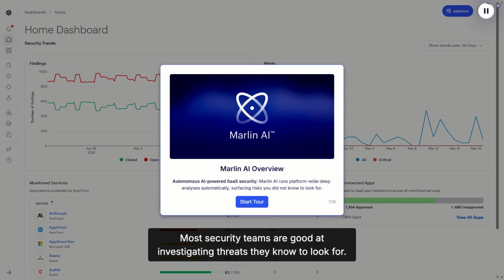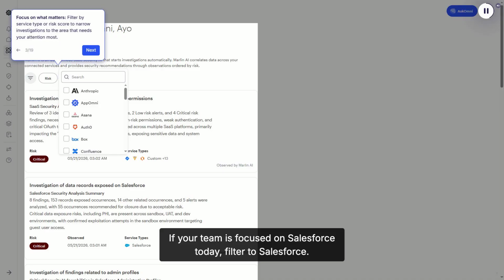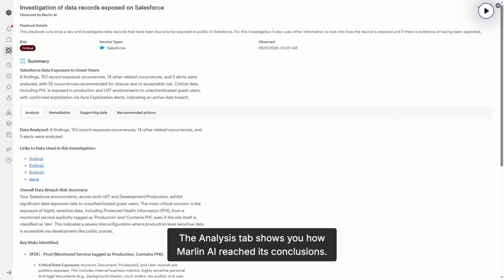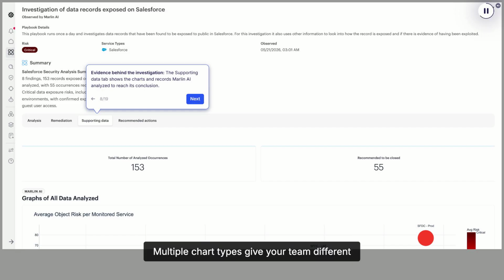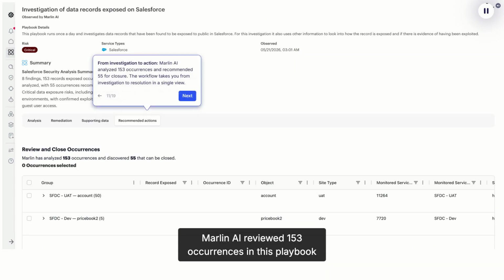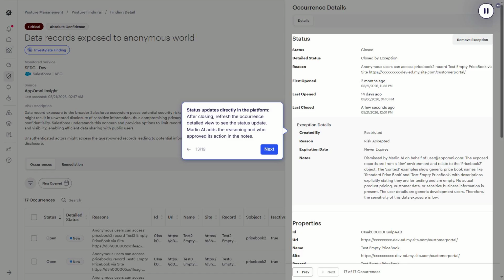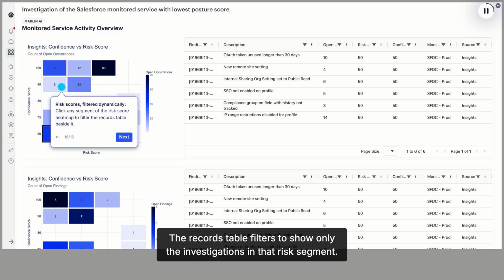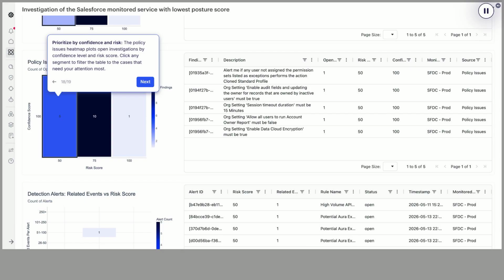Marlin AI™Autonomous AI-powered SaaS Security: Full Product Tour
See exactly how AppOmni's Marlin AI™ autonomously correlates security indicators, investigates risks, surfaces incidents, and delivers expert-guided remediation. By reducing mean time to investigate (MTTI) and mean time to resolve (MTTR), automating investigations, and simplifying remediation, Marlin AI helps IT and security teams reduce risk, improve productivity, and secure complex SaaS ecosystems faster and more efficiently.